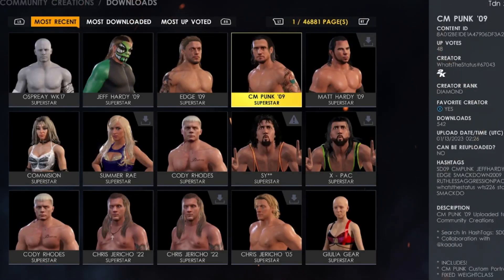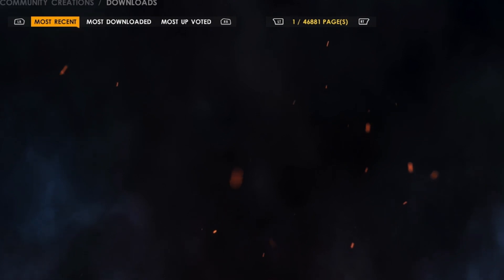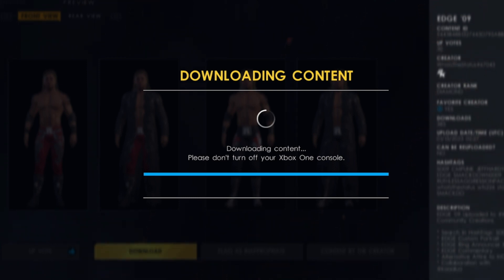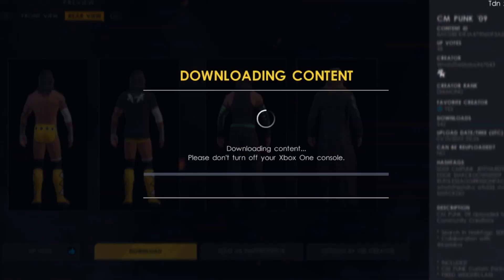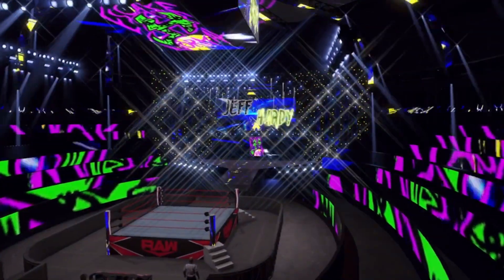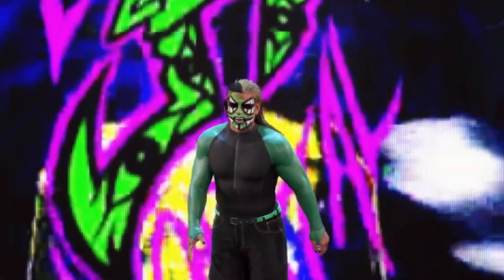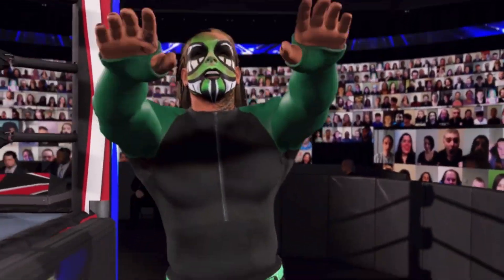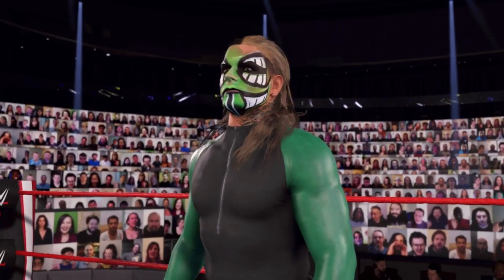WWE2K22: *New* Smackdown 2009 pack YOU SHOULD DOWNLOAD TODAY FT, cm punk, jeff hardy edge and more.